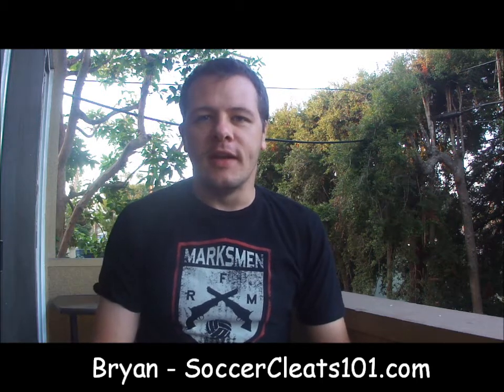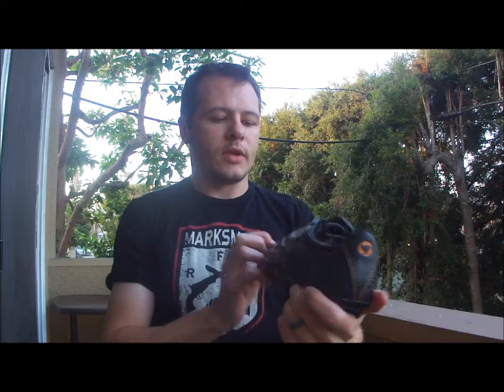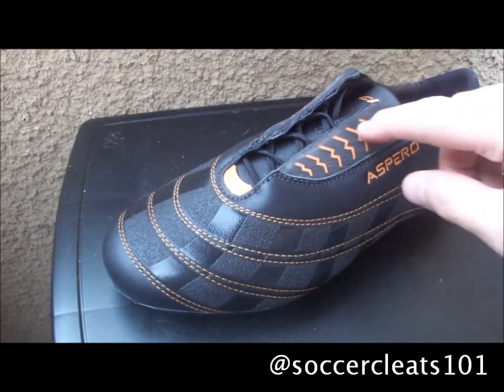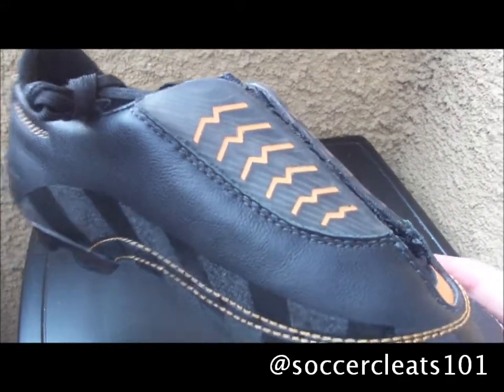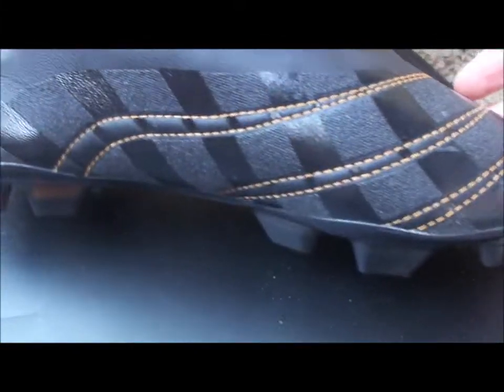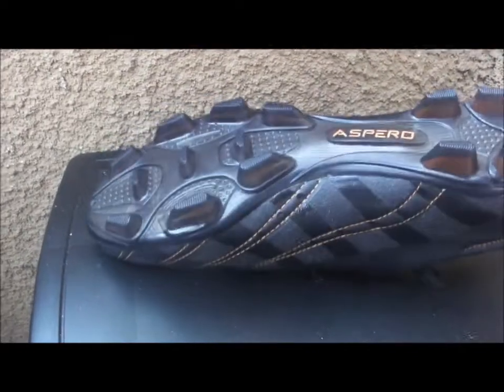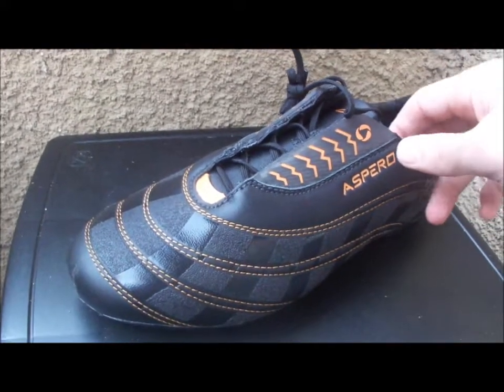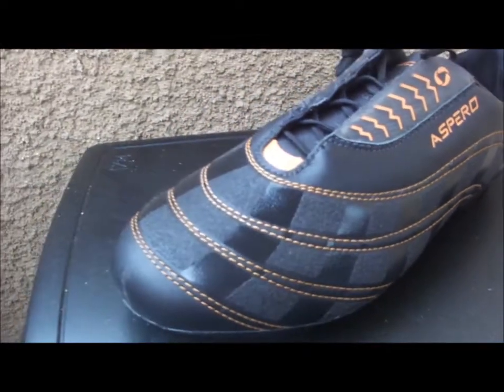Aspero Classic Details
A close-up look at the Aspero Classic soccer cleats. Check out the "Just Arrived" post for more images
Aspero is a German brand, and the boots are not readily available in the US, thus I thought it would be worth posting a video to let you see what they are all about.